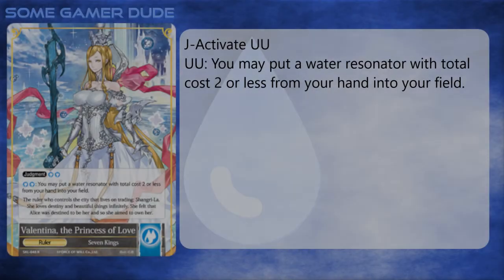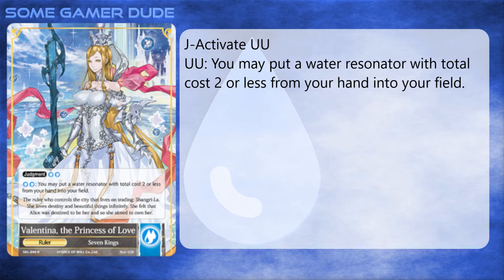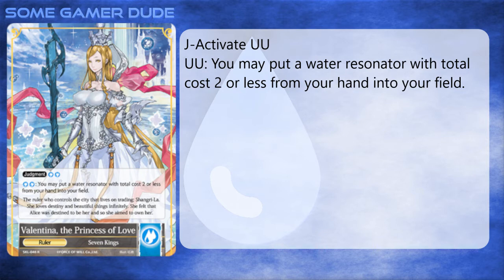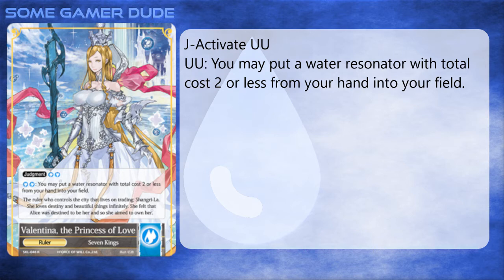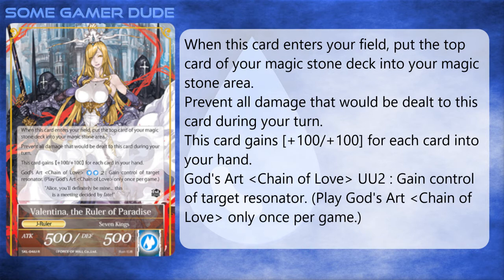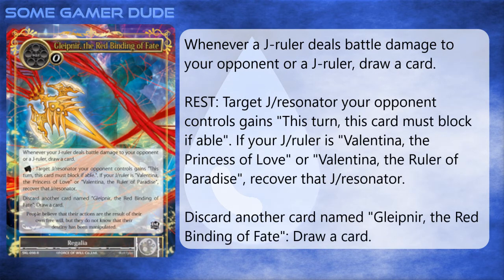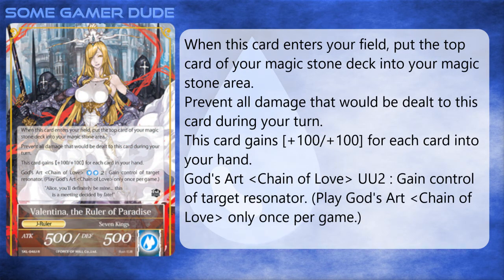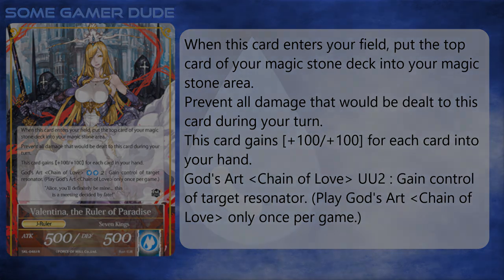Valentina, the Princess of Love (Force of Will TCG) Cards I Like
Probably my favorite character in Force of Will too. Val and the Mikage clan.